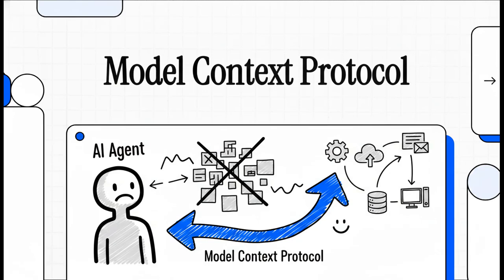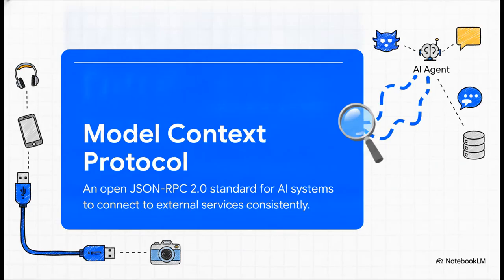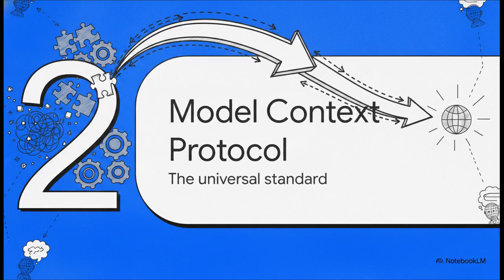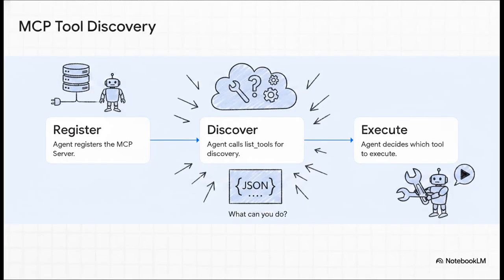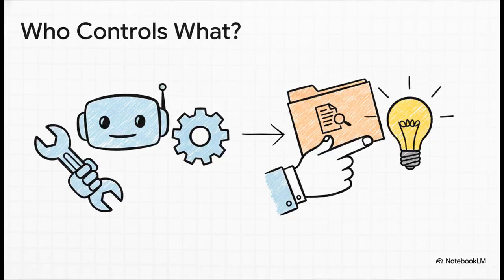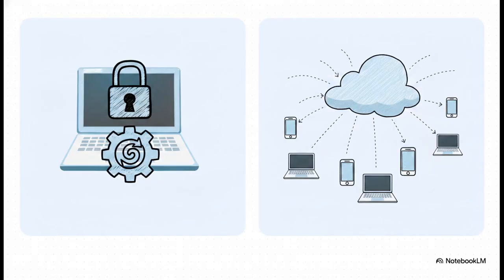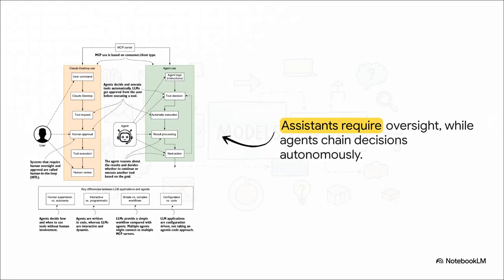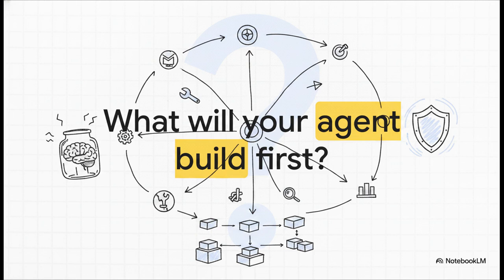Mastering Anthropic’s MCP: Build & Debug FastMCP Servers | Ch 3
Stop writing fragmented, unmaintainable code for your agent tools. In Chapter 3, we dive deep into Anthropic's revolutionary Model Context Protocol (MCP), a standardized connection layer that completely decouples tool creation from your core agent codebase.

You will learn the absolute inner workings of the JSON-RPC 2.0-based MCP framework and how to rapidly build production-grade, secure tool servers.

Key Topics:
- The 3 Core MCP Primitives: Mastering Tools (actions), Resources (readable data), and Prompts (templates).
- Transports Compared: Breaking down local STDIO transport pipes versus remote SSE (Server-Sent Events) HTTP streaming.
- FastMCP Framework: Coding custom Python functions into secure, native MCP servers in minutes.
- Debugging & Inspection: Running testing loops using Claude Desktop configuration and the interactive MCP Inspector tool.
- Agent Security Hardening: Critical strategies to protect your systems from prompt injections, data exfiltration, and malicious file operations.

Book: AI Agents in Action, Second Edition: Intelligent workflows with LLMs, MCP, A2A by Michael Lanham